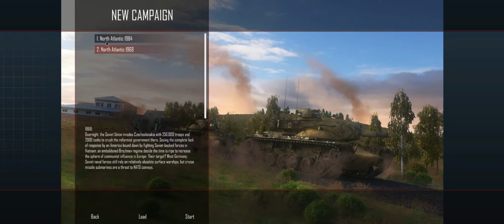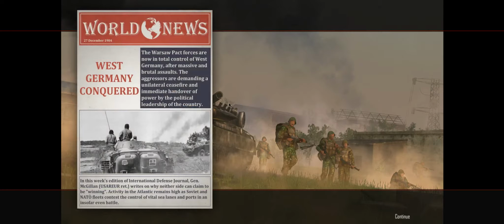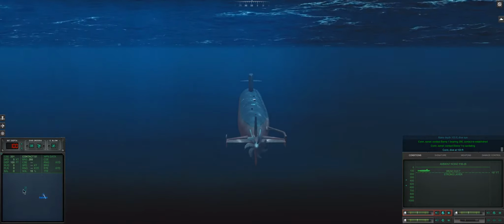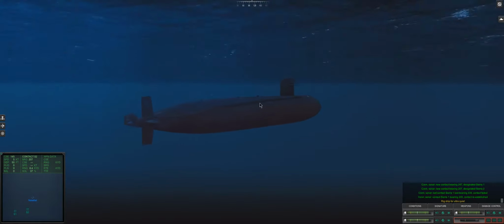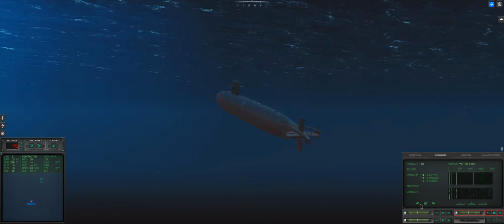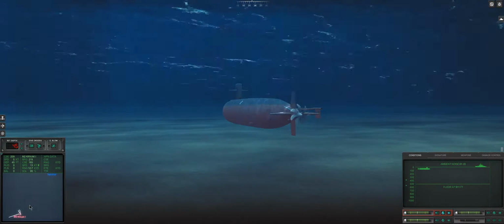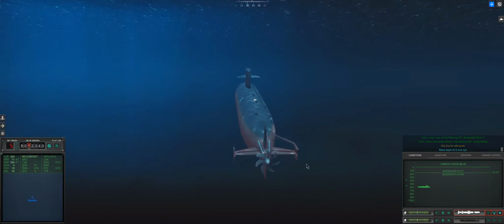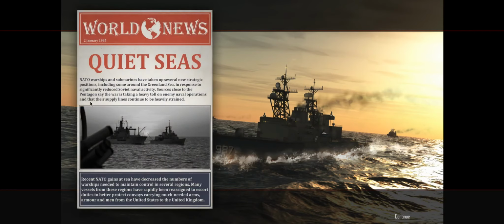Cold Waters - Kalinran (Solo) #1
Just attempting another venue and also another "style" of recording which sadly didn't end well.  Attempting to do more editing (cutting out boring bits, etc) resulted in a massive syncing issue between video and audio that I couldn't repair, so I ended up just uploading the raw video like before.  Boo.  Still, this is a long delve into Cold Waters which I hope to make a more regular (and better handled) thing in the future.